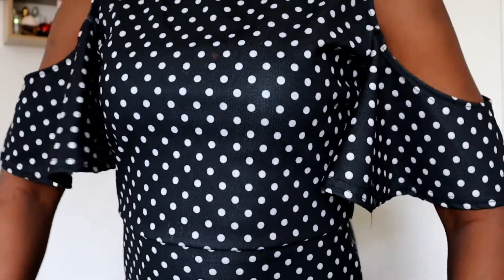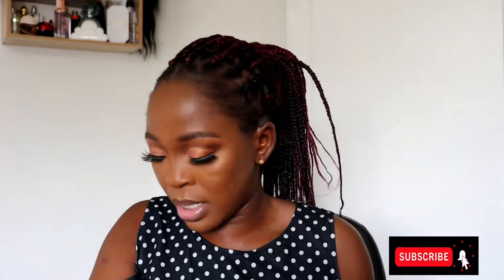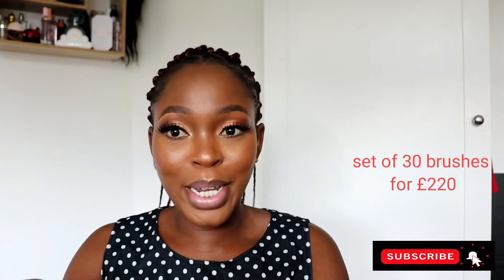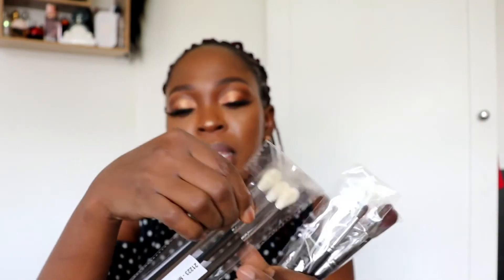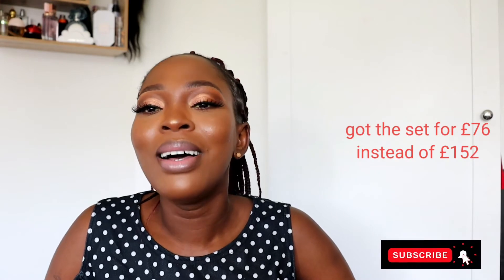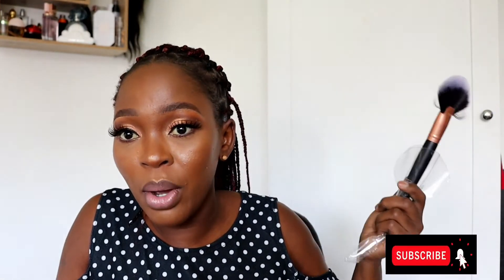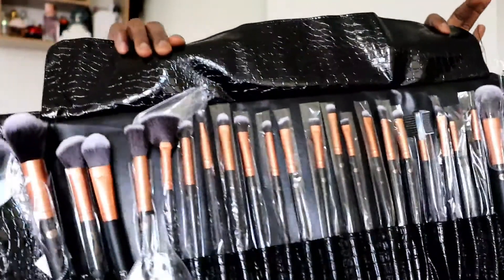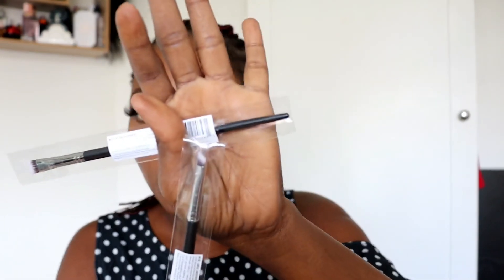How well do you know your brushes? Cheap or expensive, which do you prefer?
Hi beautiful people, thanks for tuning in, hope I meet you well? I'm bringing you such an important topic, how well do you know your brush? Do you prefer cheap or expensive ones?